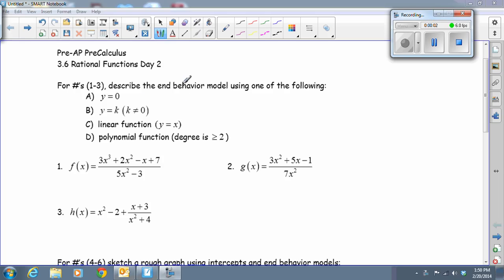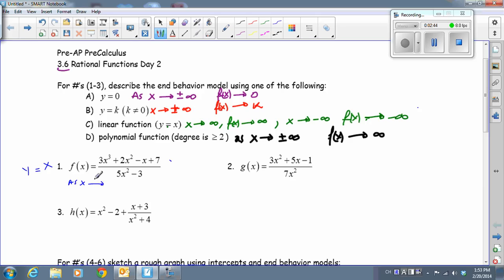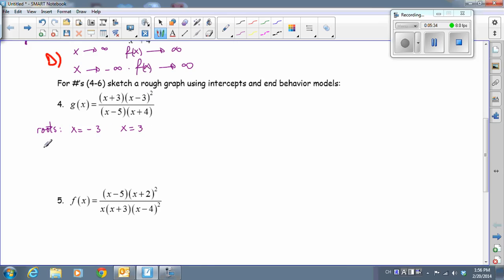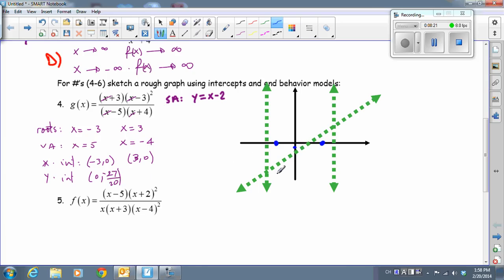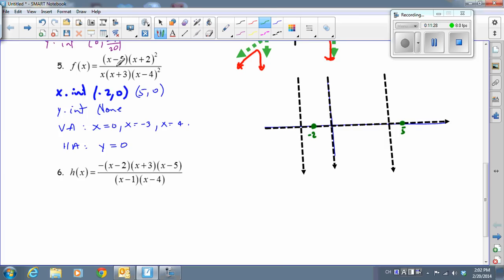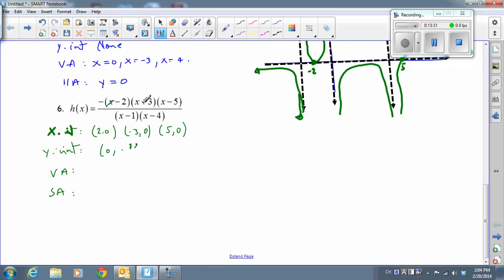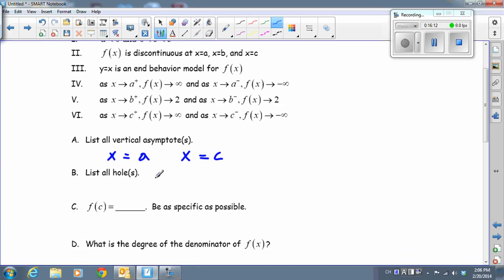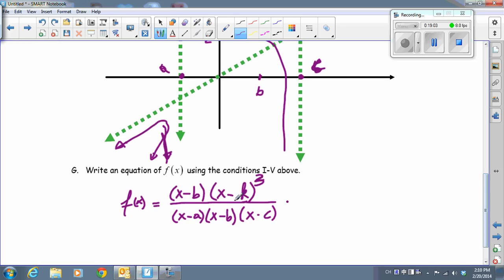3 6 Rational Functions day 2